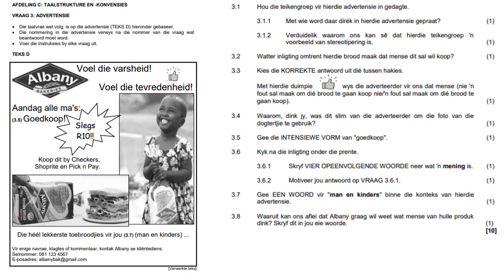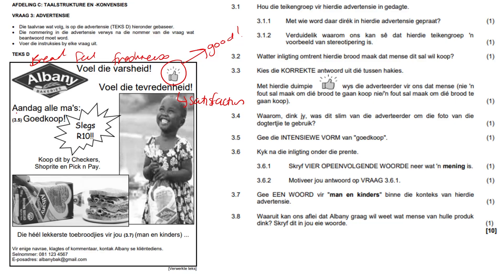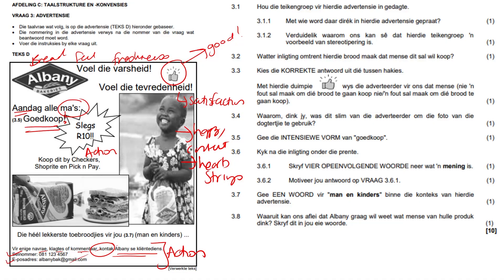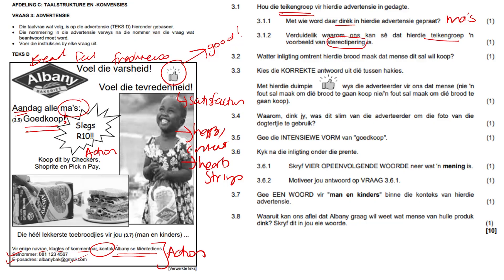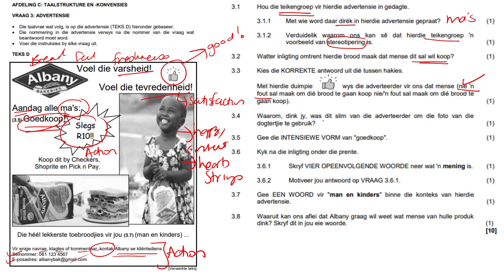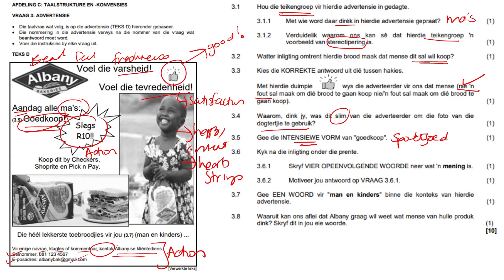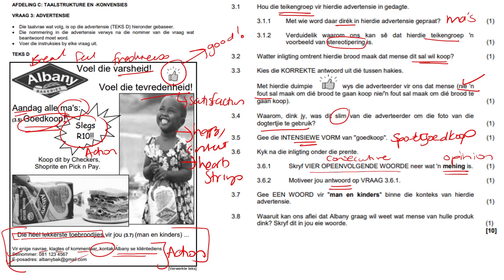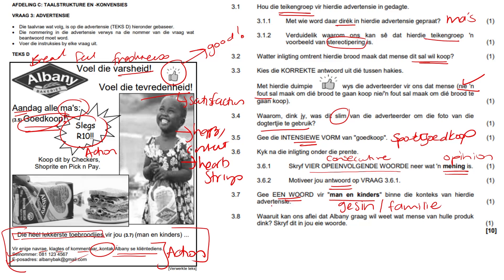Advertensie #4 | Grade 12 Afrikaans FAL